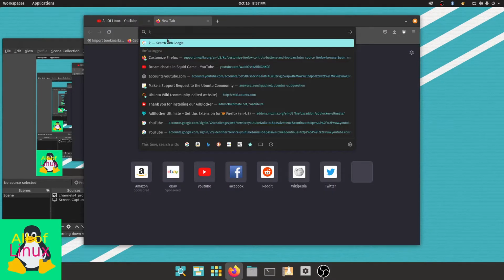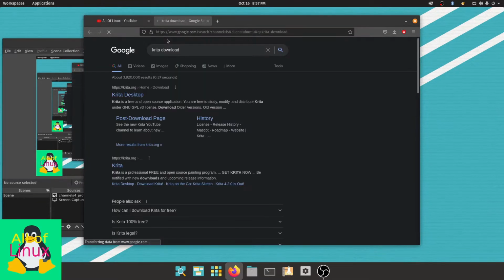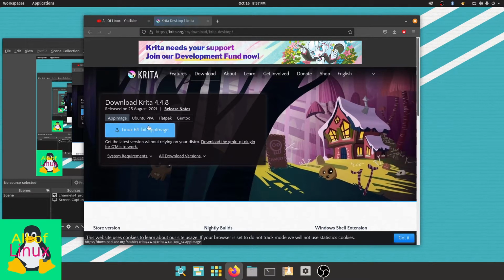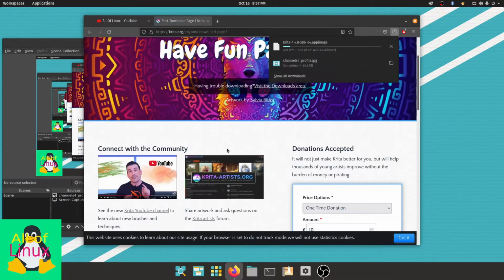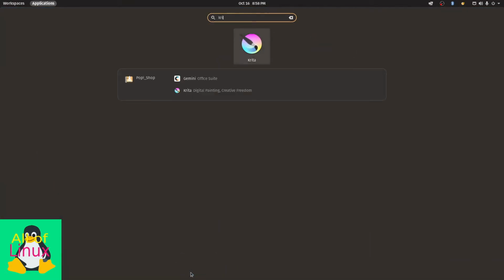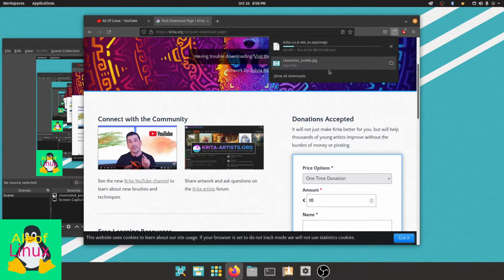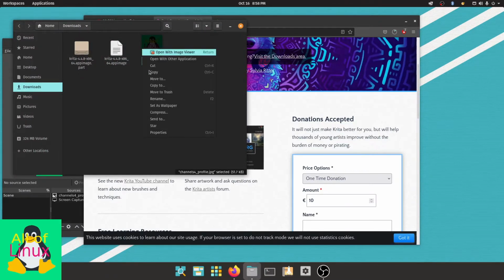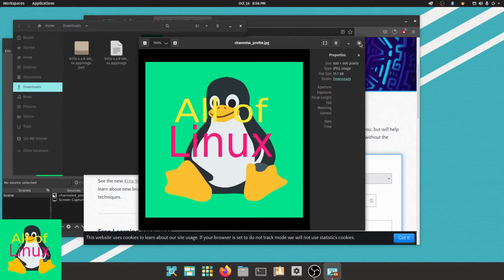How to Install Krita on Linux Ubuntu